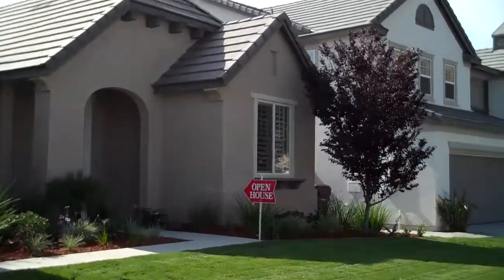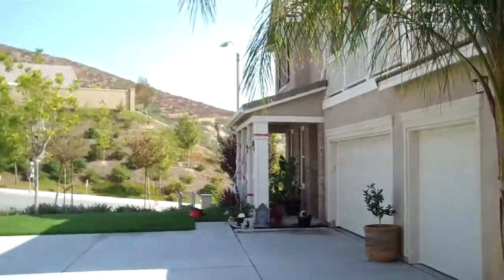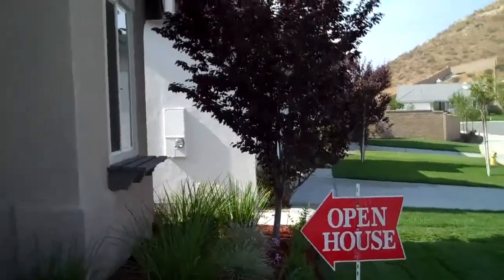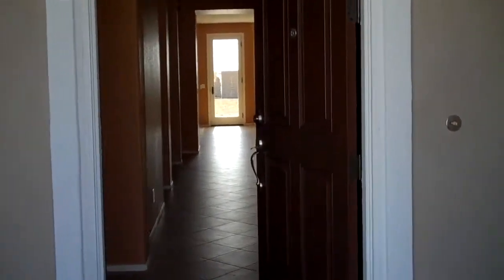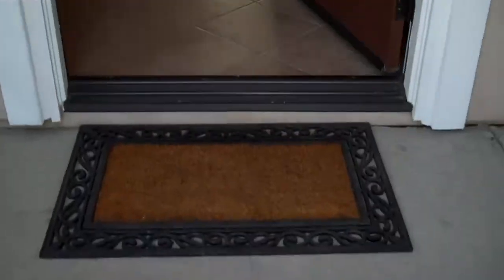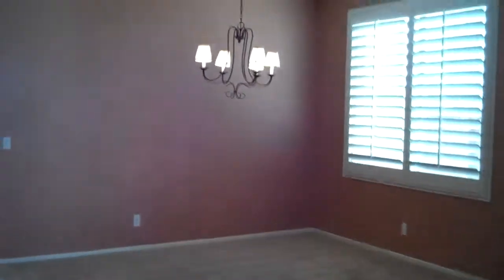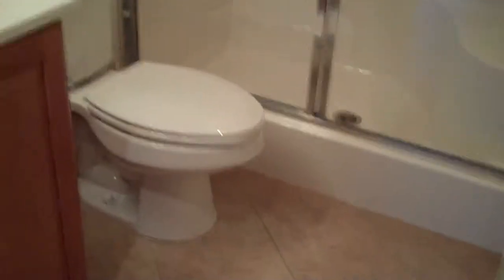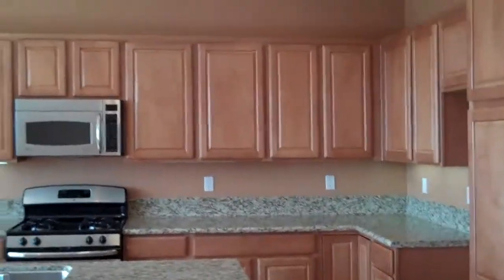Ashton Hills Menifee CA Single Story Open House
Beautiful 4/3 with Open floor plan, huge kitchen, built ins, large and very private backyard with views of mountains. Call for Open House days and times.